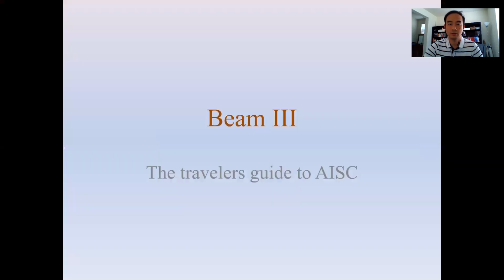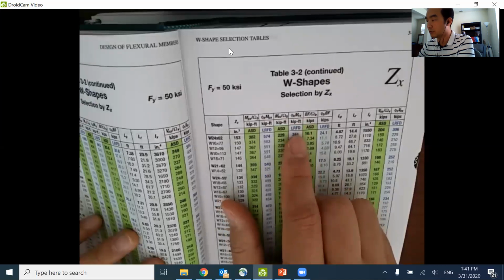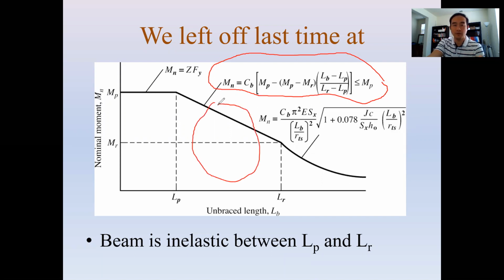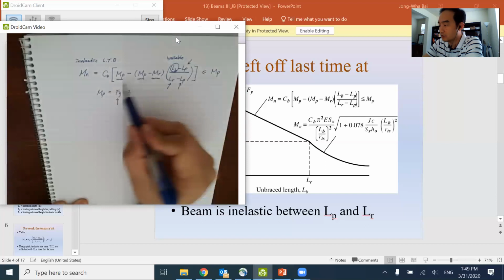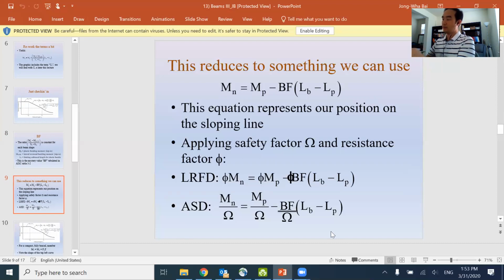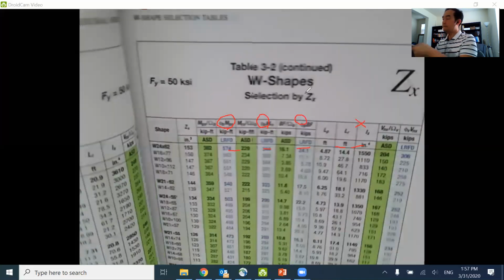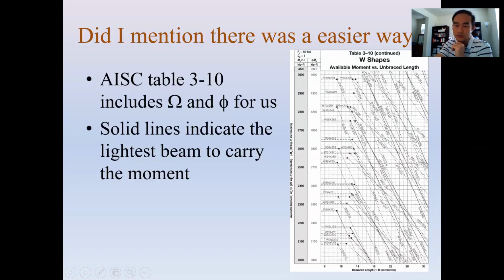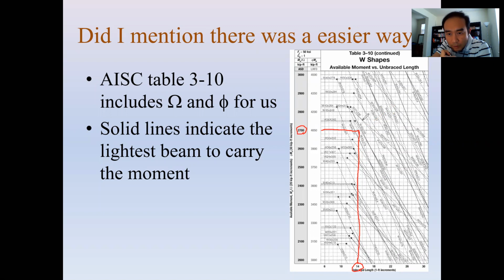[EGR 352] Week 12 Video 2 (Inelastic lateral-torsional buckling)